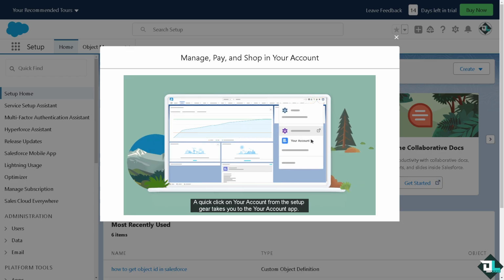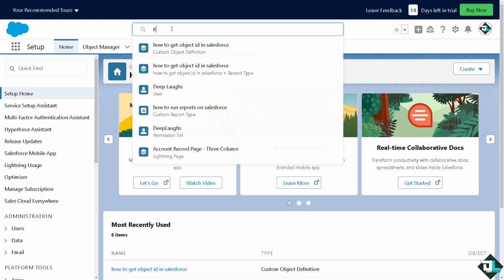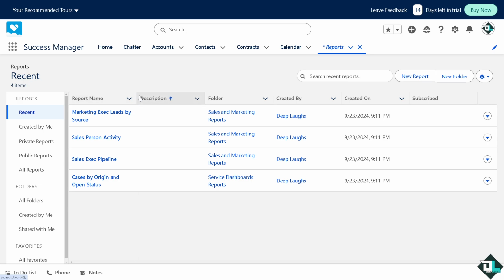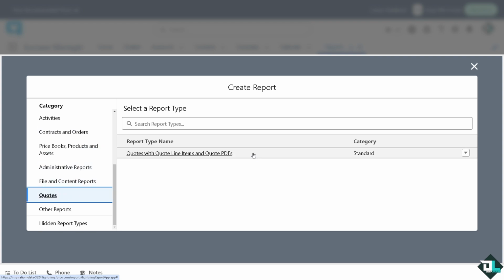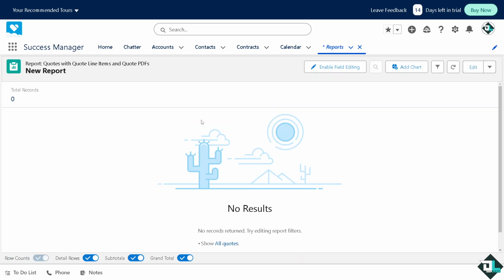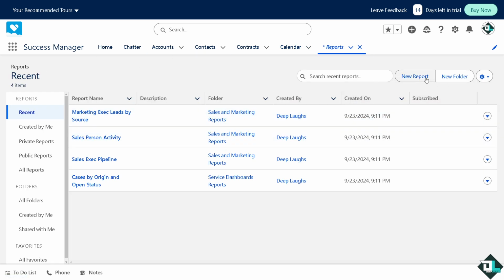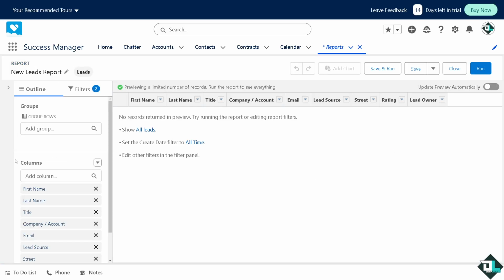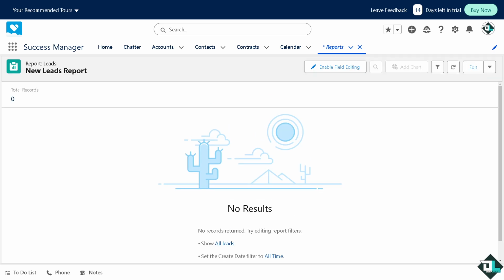How to Do a Salesforce Report (Full 2024 Guide)